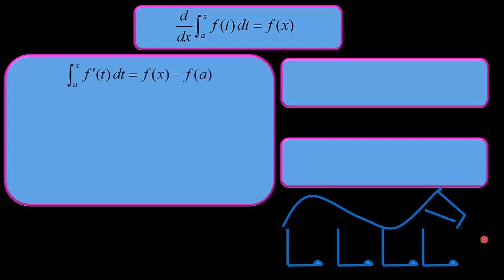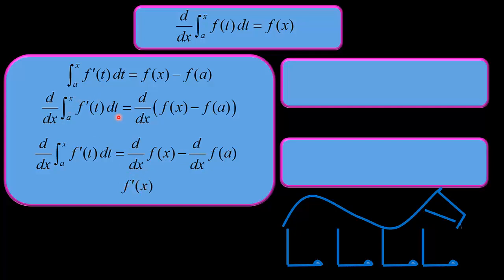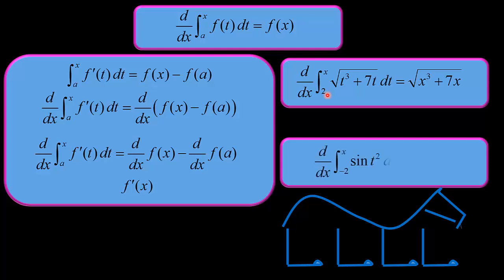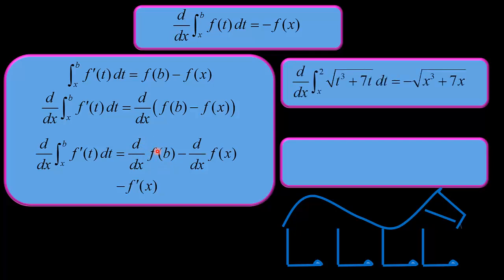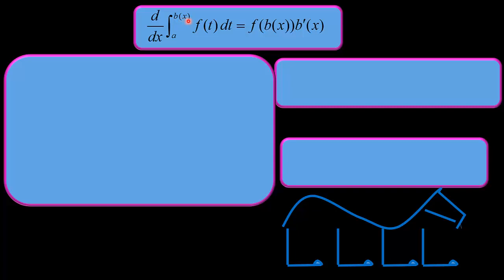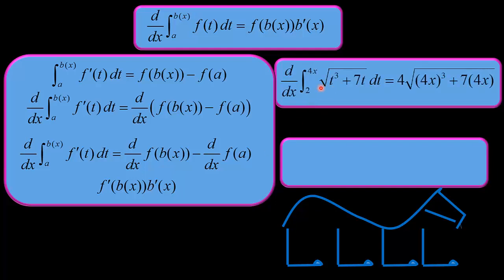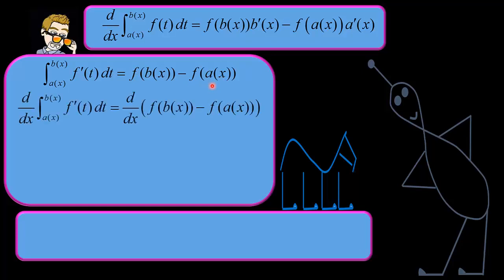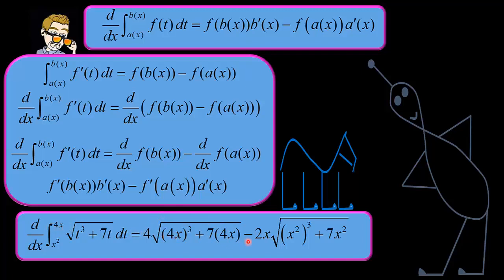50 Fundamental Theorem of Calculus Part 1 Examples